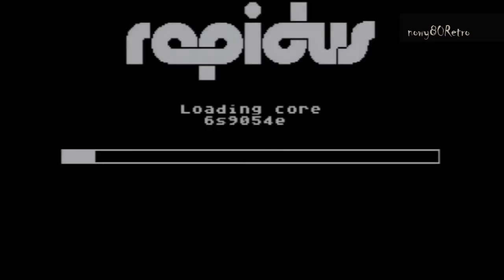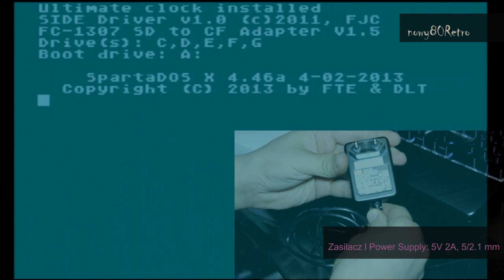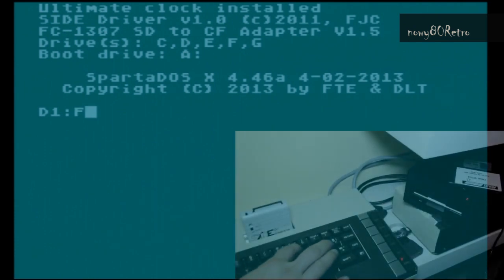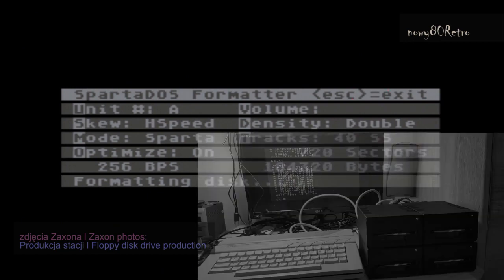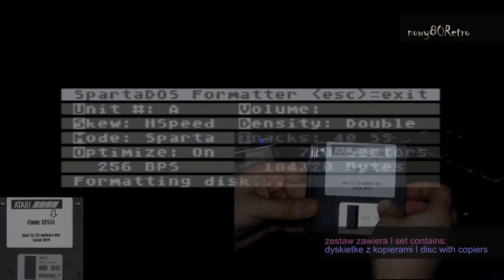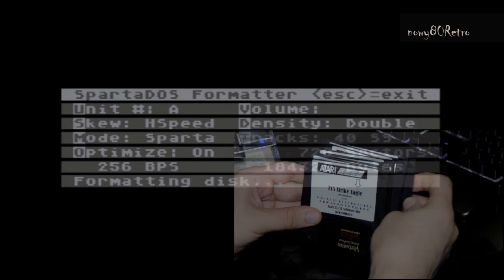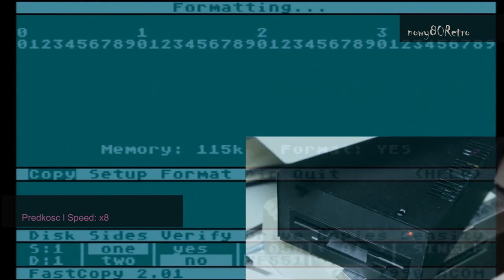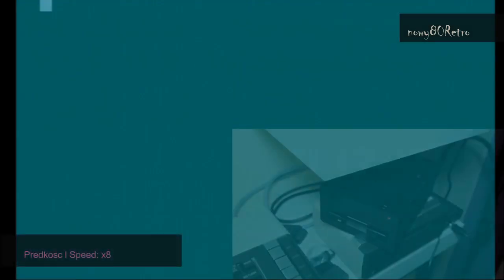EN nowy80Retro #30 Atari XF-551 Clone, Zaxxon disk drive test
I prepared a test of the XF-551 floppy disk drive clone prepared by Zaxon. I invite you to watch.